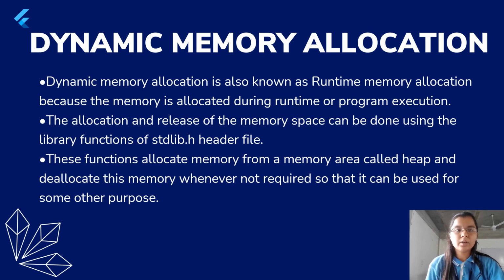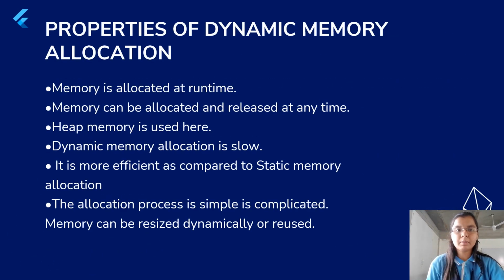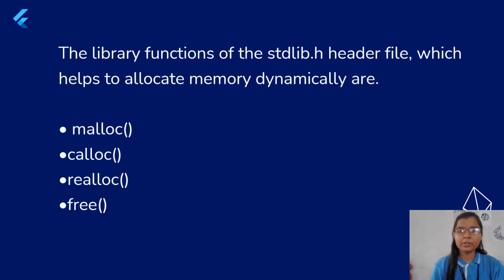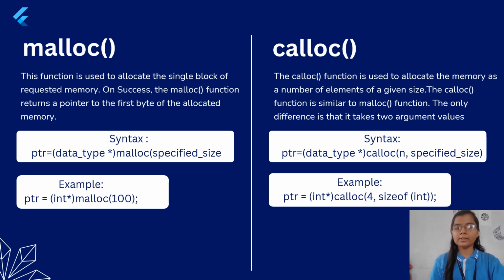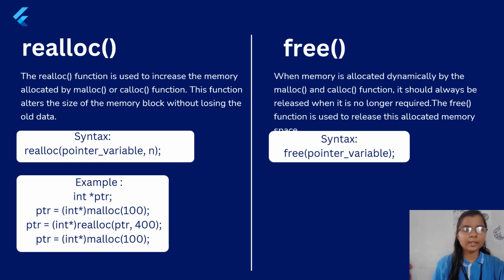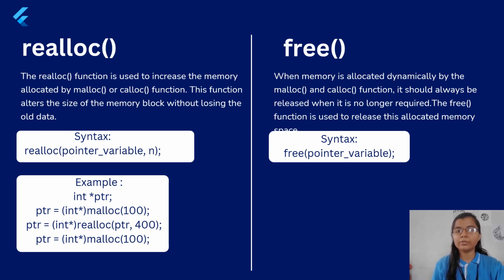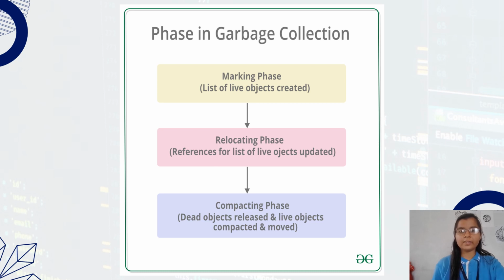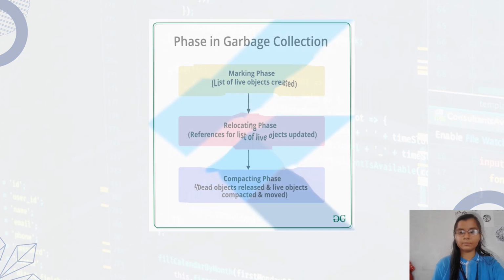Dynamic Memory Management and Garbage Collection in C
In this comprehensive guide, we delve into the intricacies of dynamic memory management and garbage collection in the C programming language. Dynamic memory allocation is a crucial aspect of C programming, allowing for flexible memory usage during runtime. However, it also introduces challenges such as memory leaks and dangling pointers if not managed properly.

We explore various techniques for dynamic memory allocation, including malloc(), calloc(), realloc(), and free(), discussing their usage and potential pitfalls. Understanding these functions is essential for efficient memory utilization and preventing memory-related errors in C programs.

Whether you're a novice programmer learning the ropes of memory management or a seasoned developer seeking to optimize memory usage in your C applications, this video provides valuable insights and practical tips to enhance your understanding and proficiency in dynamic memory management and garbage collection. Don't let memory issues hinder your program's performance – master these concepts and elevate your C programming skills today!

C Language